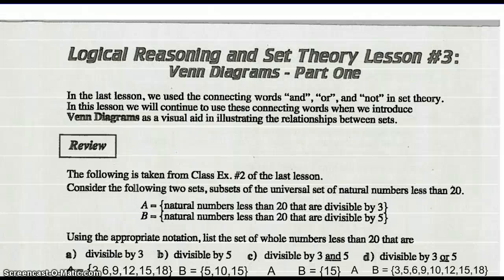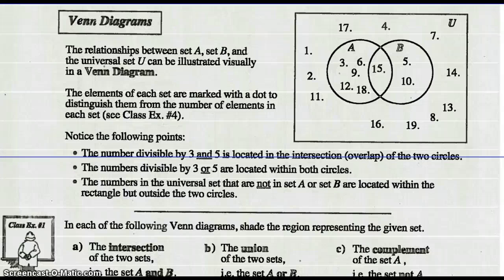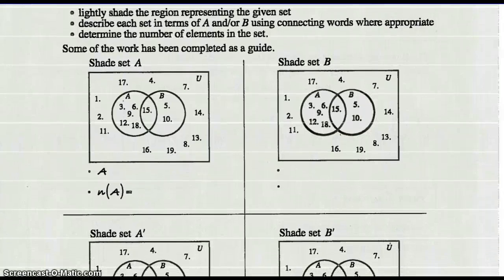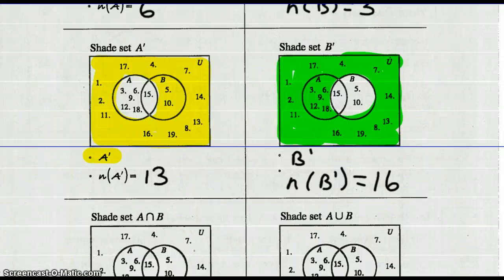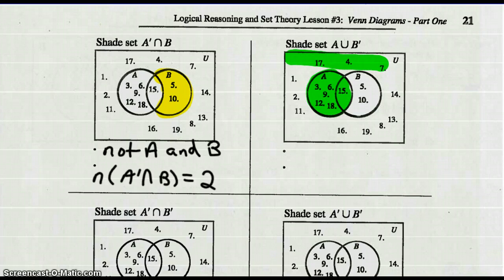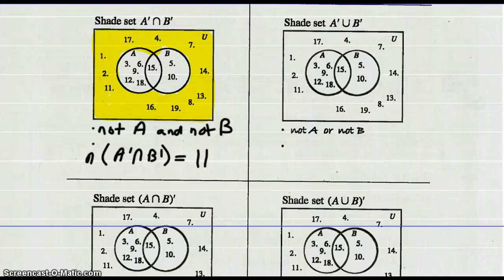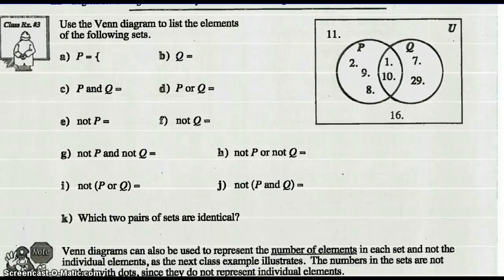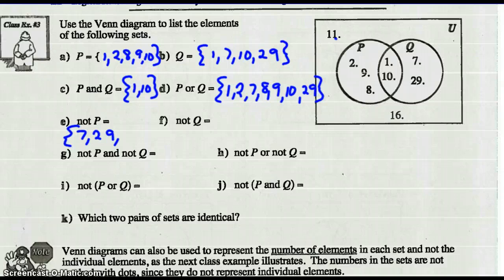Math 30-2 Unit 1 Lesson 3 A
Venn Diagrams